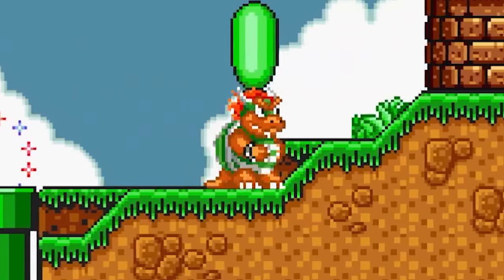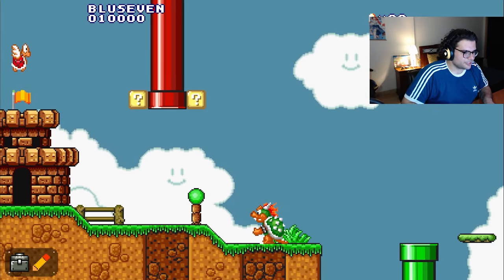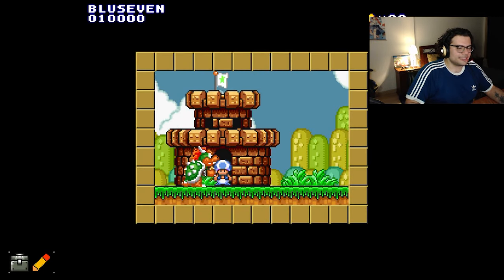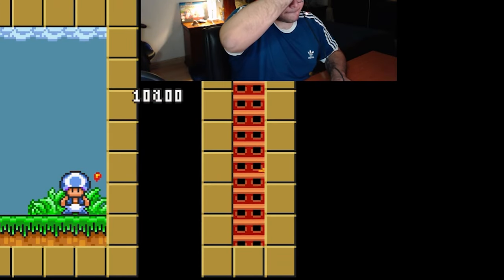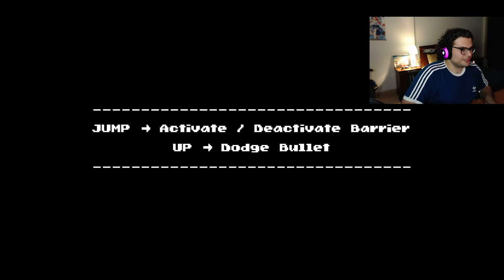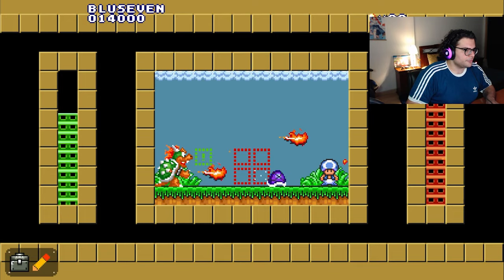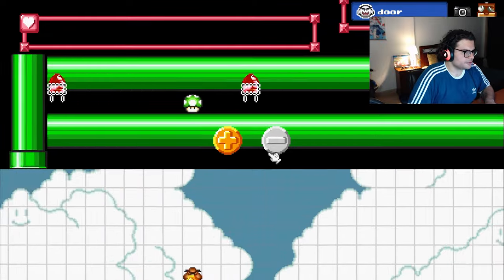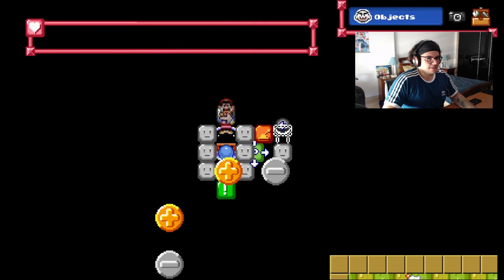In This Mario Level, You Control Bowser! [SMC]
This seems like a normal grassland Mario level, except you play as Bowser! The course was made by Lyrith, using Super Mario Construct, a web-browser Mario level making game, like Super Mario Maker 2.

I personally found this to be quite an unique level, and a great twist to this year's April Fools event going on in the Super Mario Construct community.

Join the official Level Share Square Discord server!